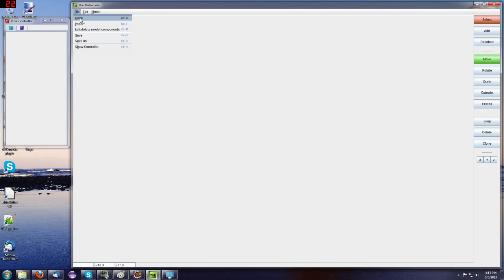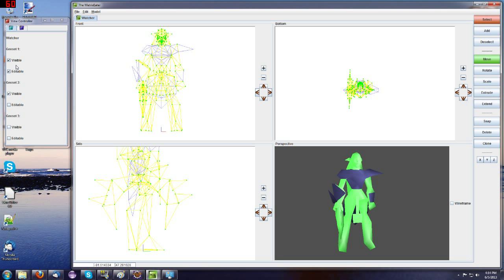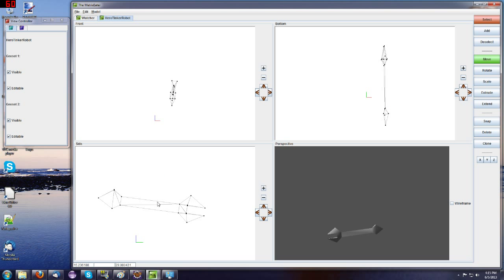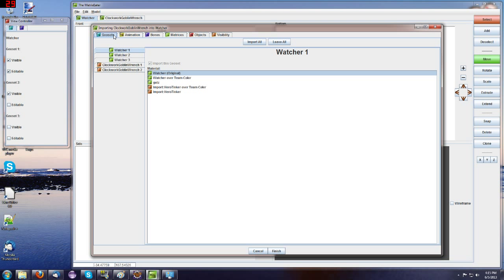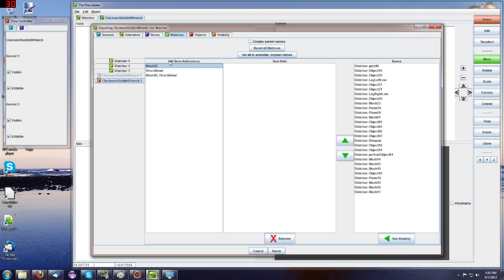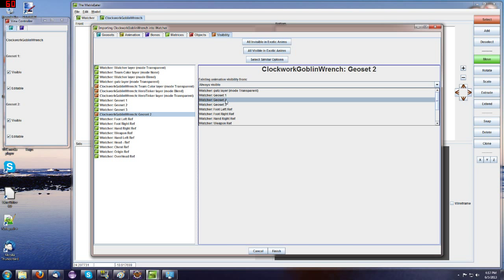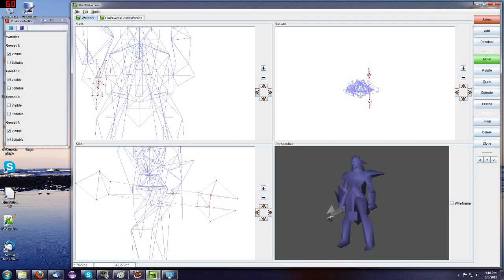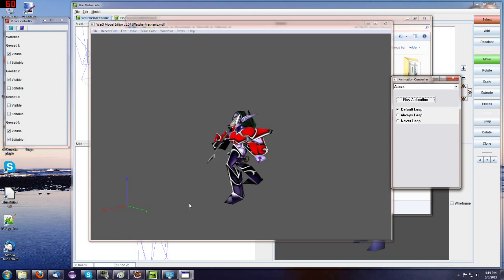The Basics of the Matrix Eater, Part 3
The third video in a series of new, better videos on how to use the Matrix Eater. The Matrix Eater is free Warcraft III editing software that can be found